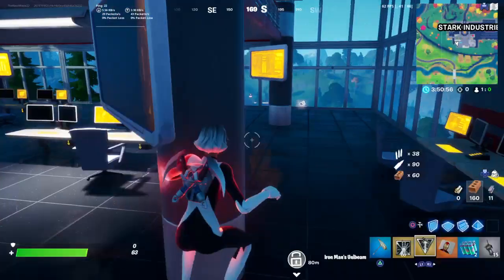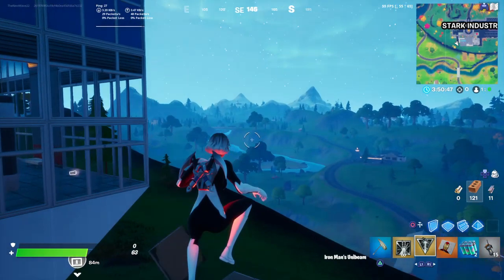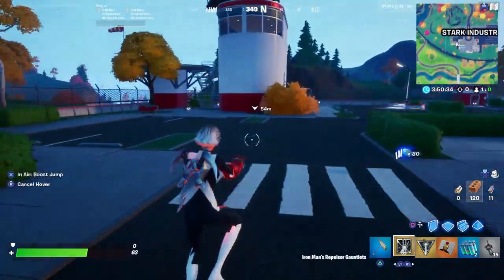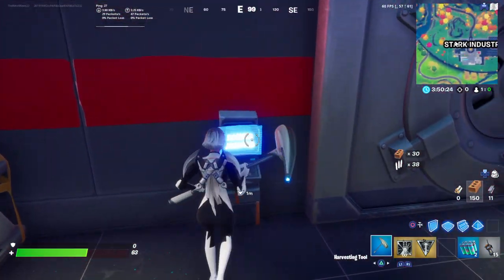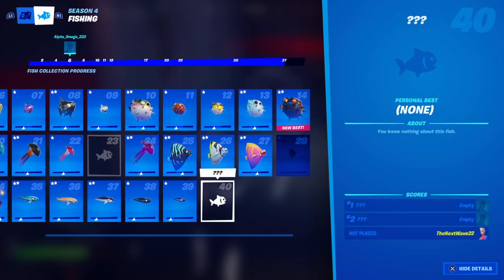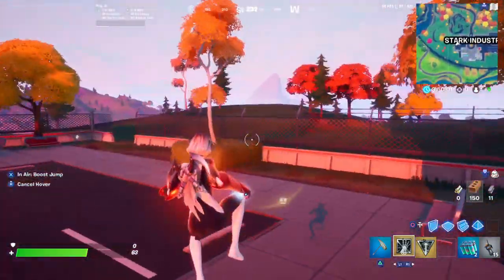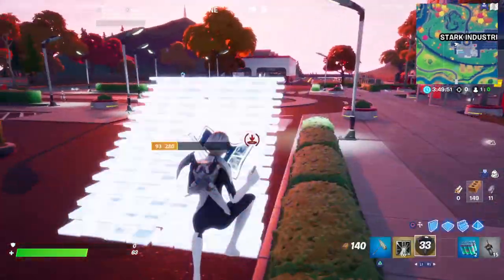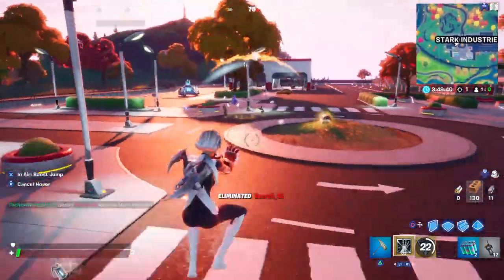Every Mythic Boss and Weapon is Now in Battle Lab!